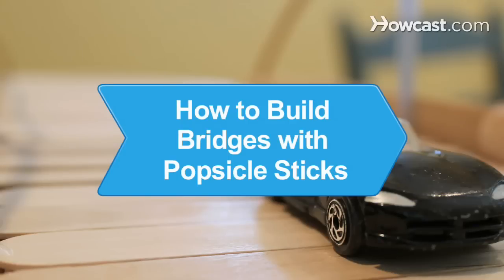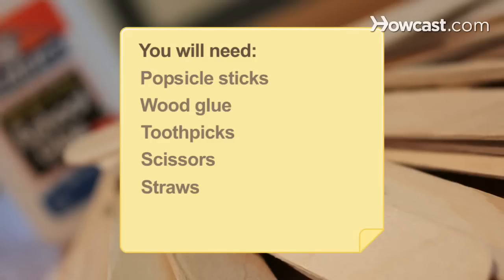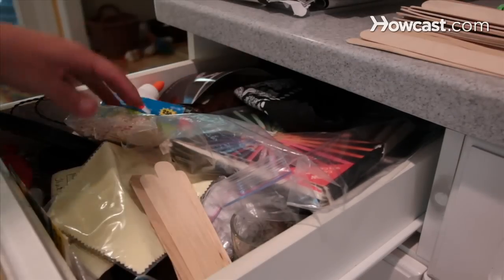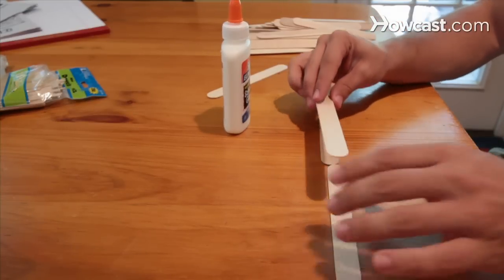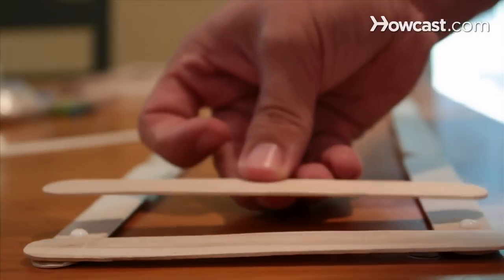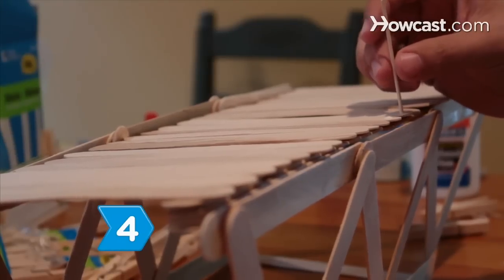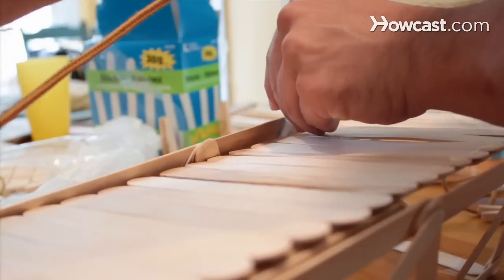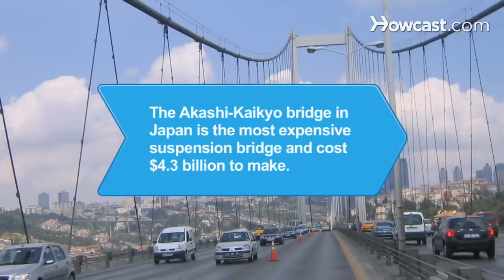How to Build Bridges with Popsicle Sticks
Like these Kid's Activites !!!

If your last popsicle stick bridge snapped like dried spaghetti, this guide will have you building a structure worthy of New York City.

Step 1: Collect materials
Raid your family's junk drawers for enough popsicle sticks, glue, and other materials to build your bridge.

Tip
Stop by a local craft store to purchase additional building materials.

Step 2: Build main span
Build the main support spans by layering popsicle sticks halfway over each other and gluing them together until you reach the proper thickness.

Tip
Use laundry clamps to secure your glued sections together until they dry for a tight bond.

Step 3: Create superstructure and road deck
Line additional popsicle sticks perpendicular to the main span to create the road deck, then angle sticks vertically to build the superstructure.

Tip
Use a cross hatch pattern along the sides and under the road deck to build a bridge that is both strong and light.

Step 4: Add details
Use toothpicks for railings or cut the points off the toothpicks and glue several of them together in a square to make tiles for sidewalks and side panels.

Step 5: Piece together cables
Use flexible tubing or straws and string to piece together the cables if you are building a suspension bridge.

Step 6: Test bridge
Test your bridge with a heavy book placed on the road bed and then set it up over a creek or other body of water to transport toy cars or even a pet hamster.

The most expensive suspension bridge was the $4.3 billion Akashi-Kaikyo bridge in Japan, and was completed in 1998.